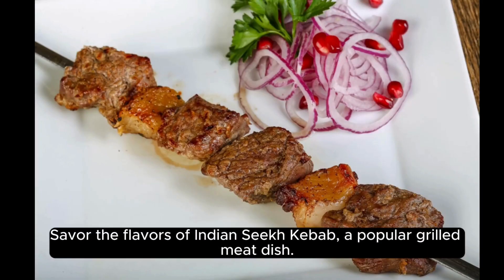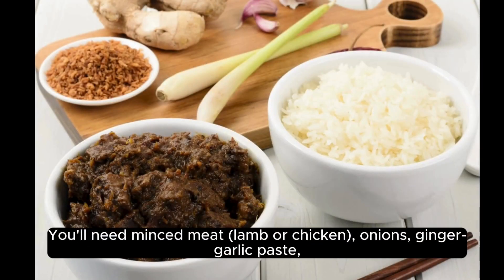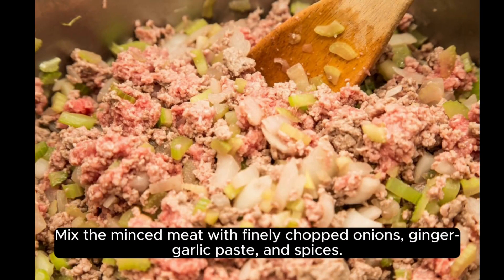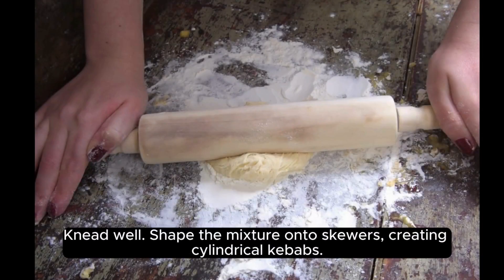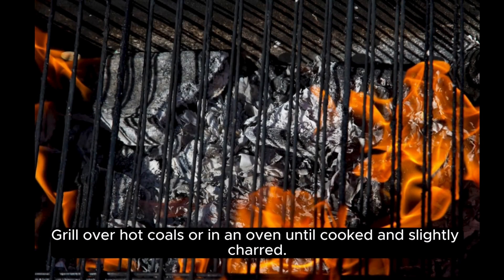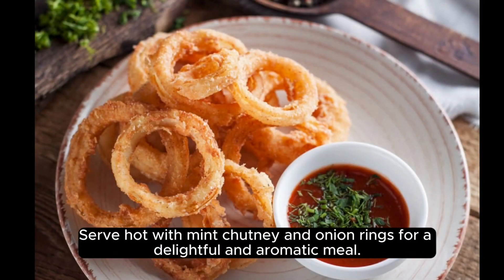Indian Seekh kabab